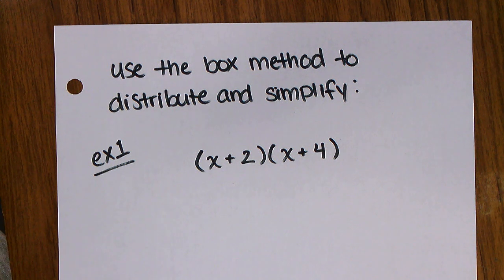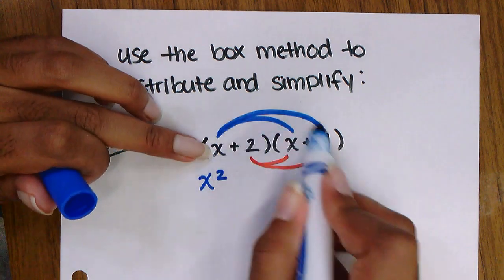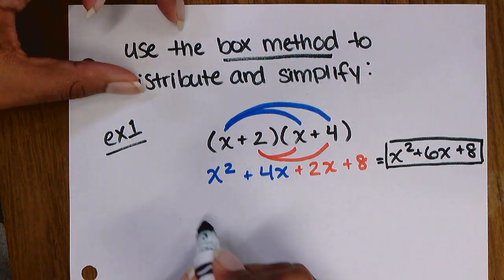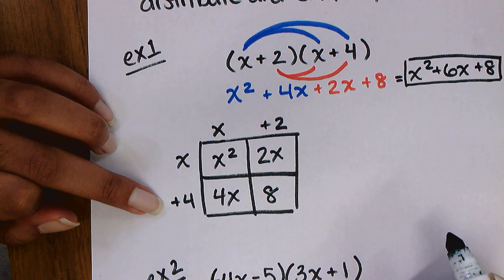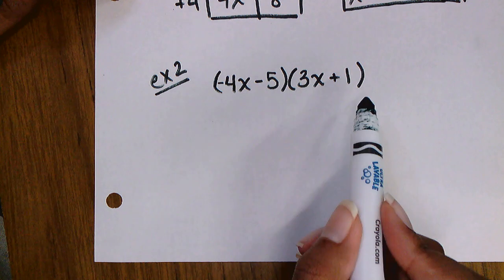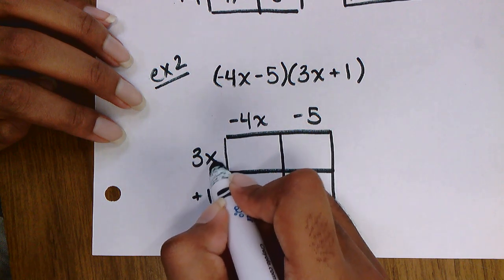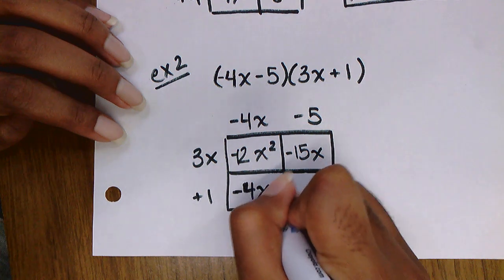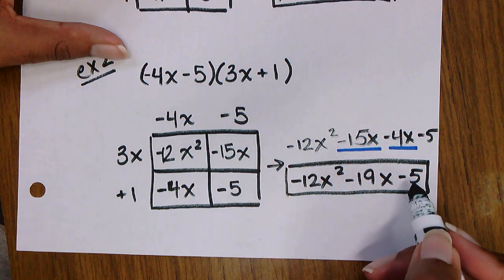Multiplying Polynomials Using the Box Method